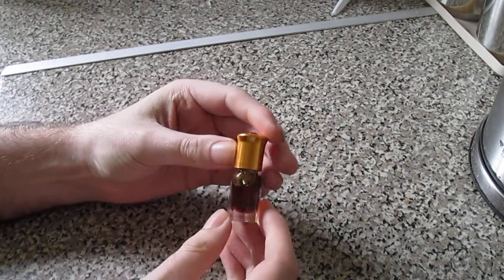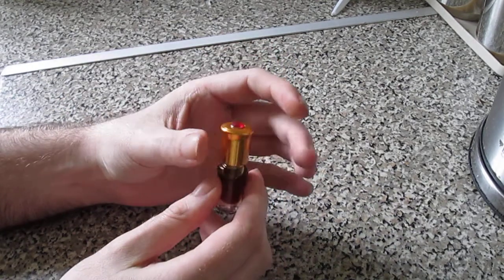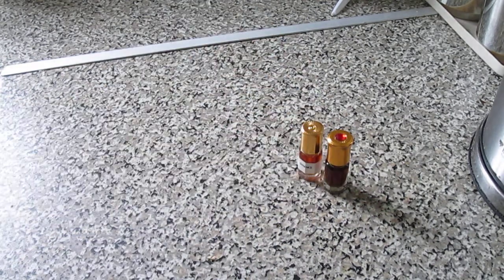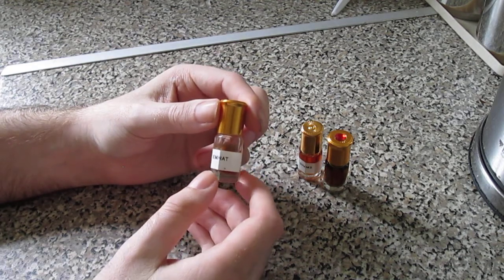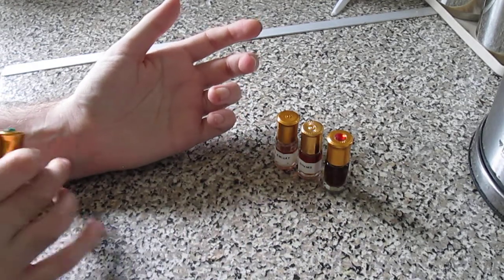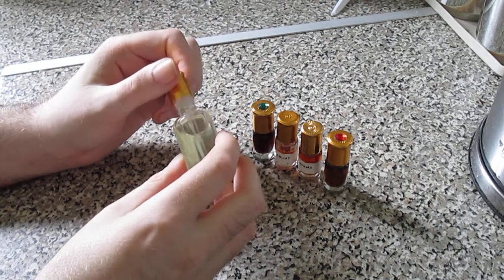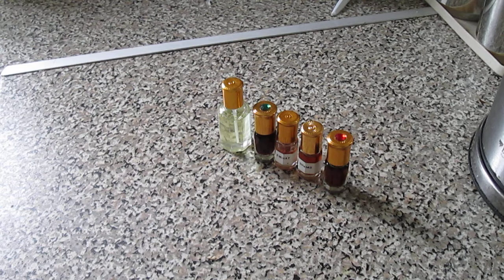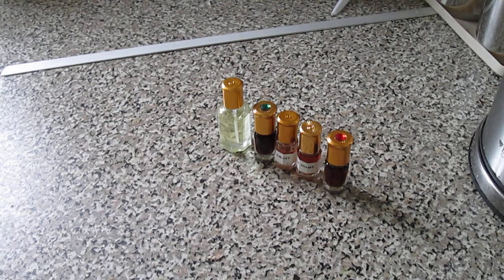Top 10 middle eastern scents PT2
The Attars